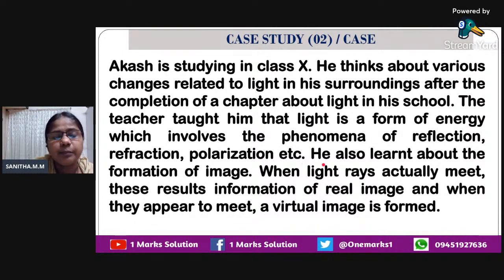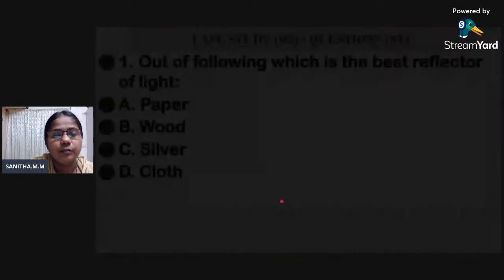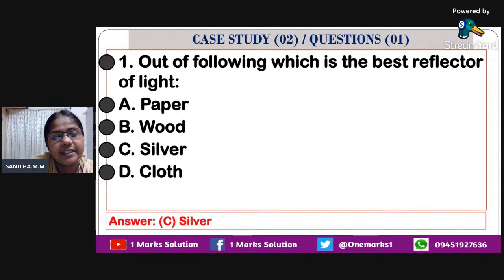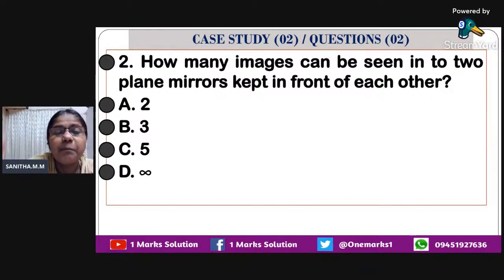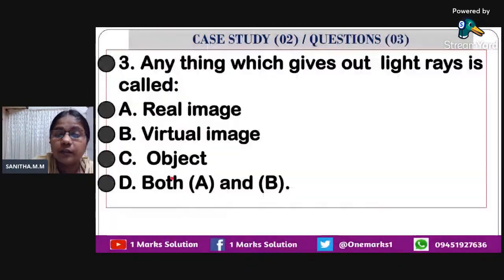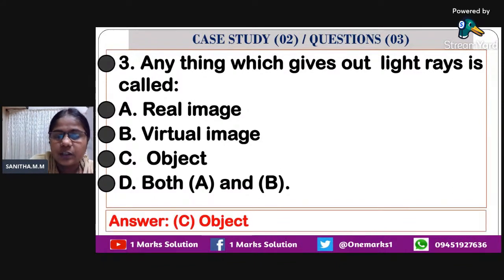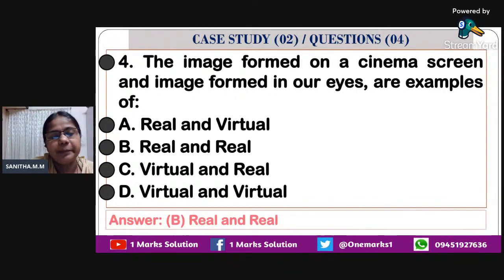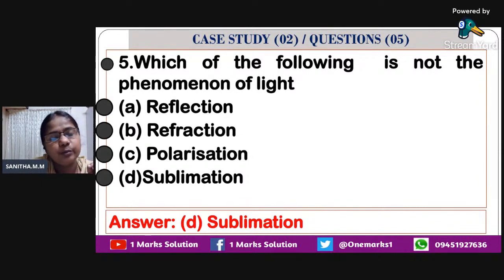Science 10 Case Study 2 Light, Reflection and Refraction